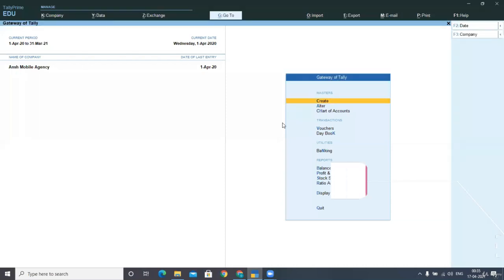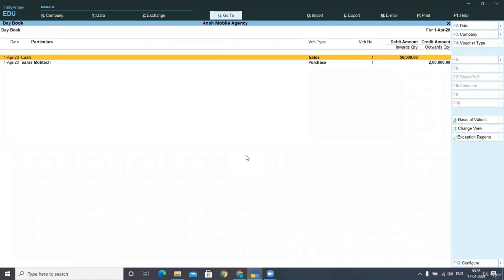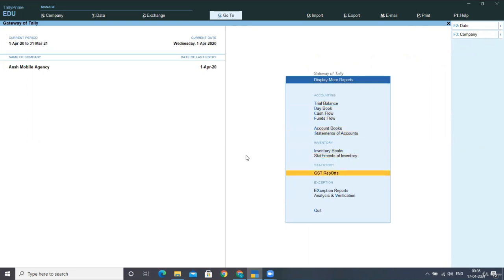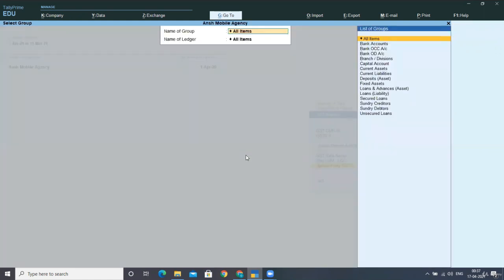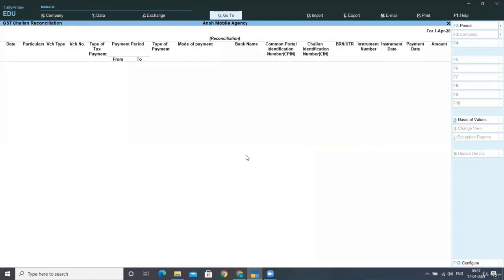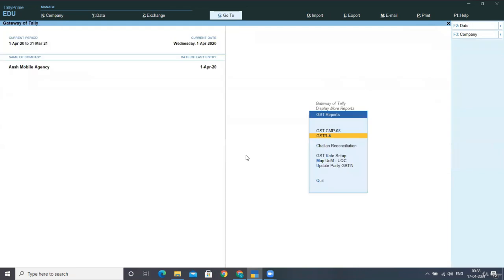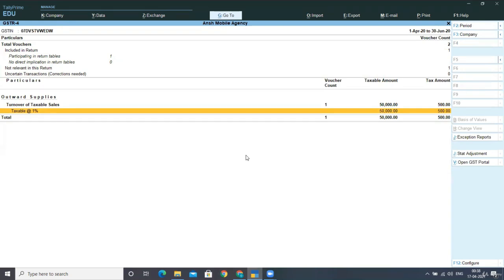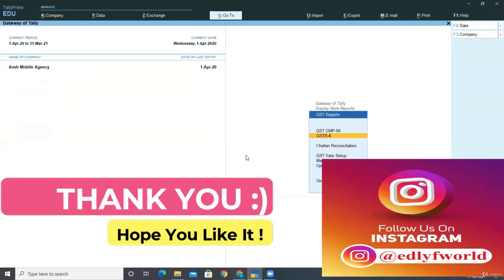GSTR4 for Composition Dealers in Tally Prime Software